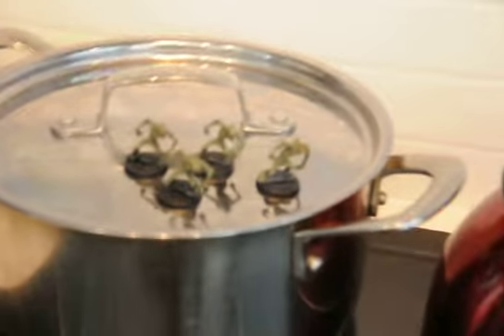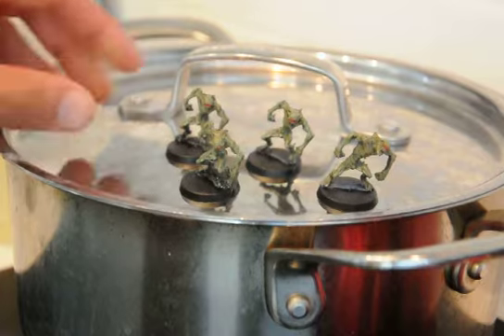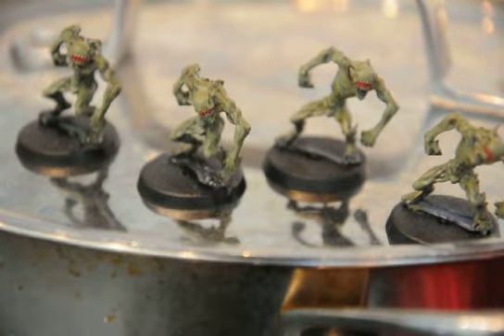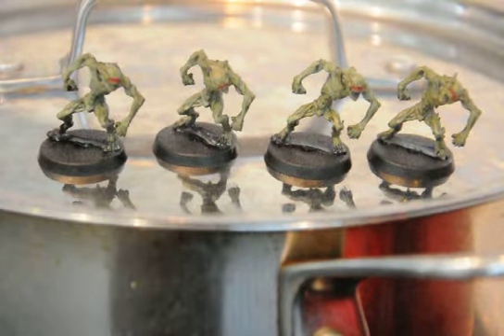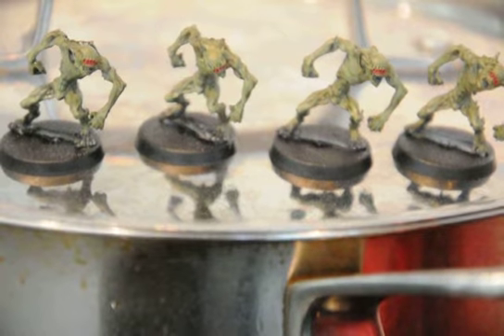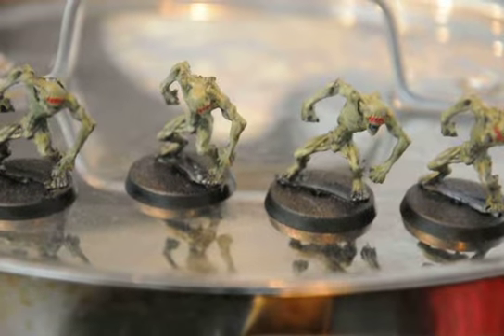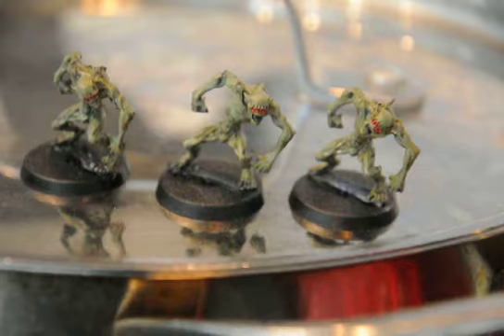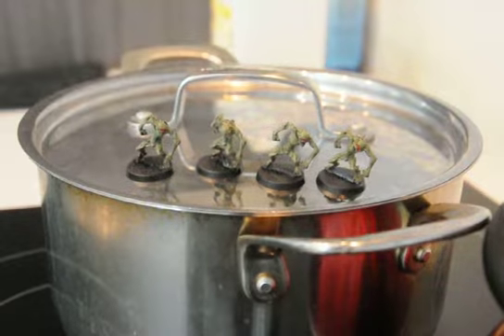Project Drukhari Day 2: Ur-Ghuls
Different colored Ur-Ghuls because I like to go against the grain and there is another reason but you'll see that in another video.